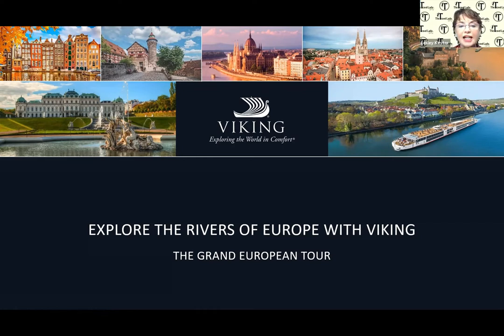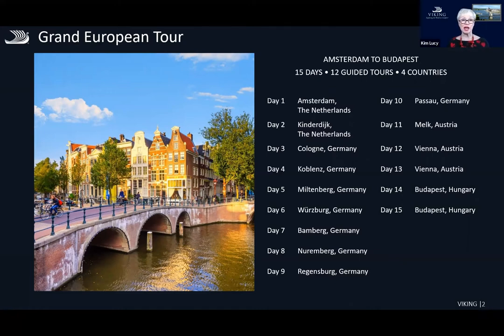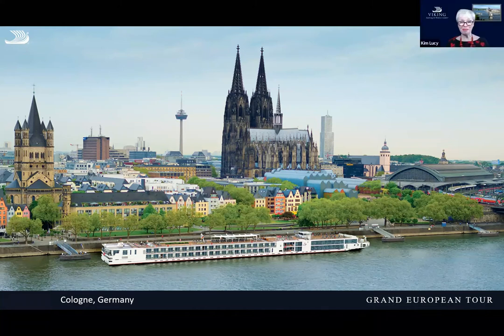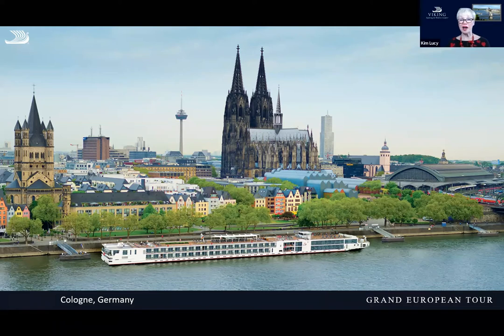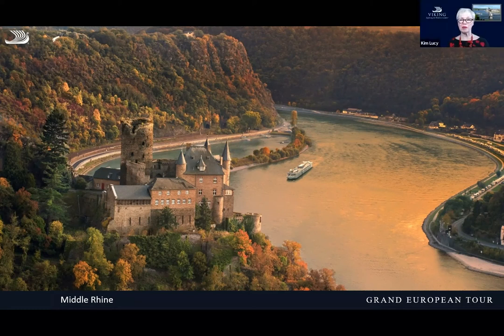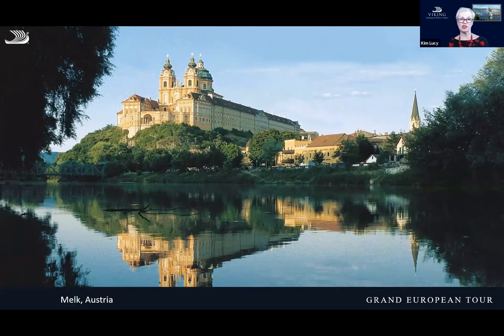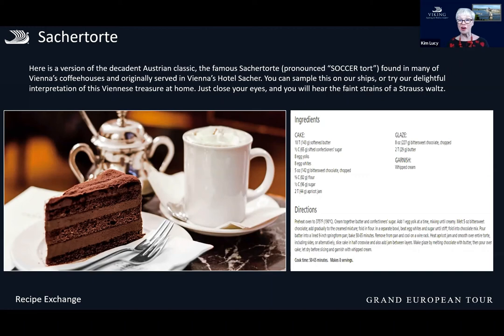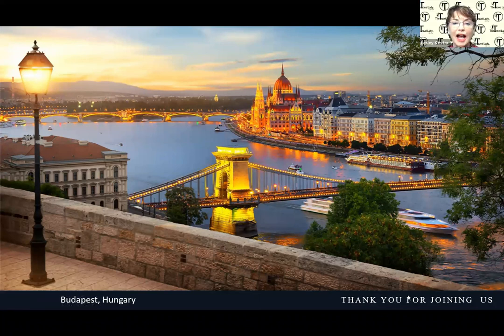Ten Minute Travel Viking Grand European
Come and explore Europe with me and Viking Cruises all the way from Amsterdam to Budapest